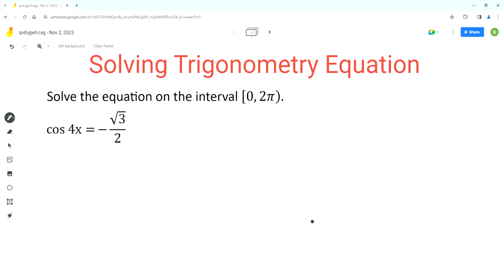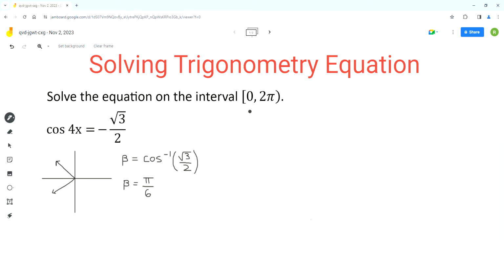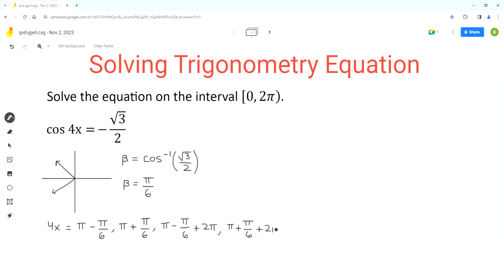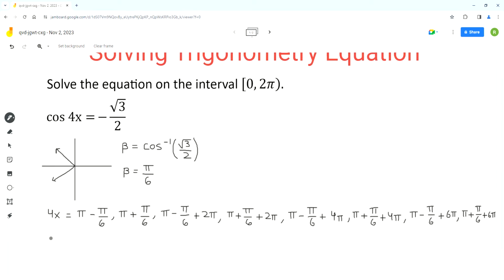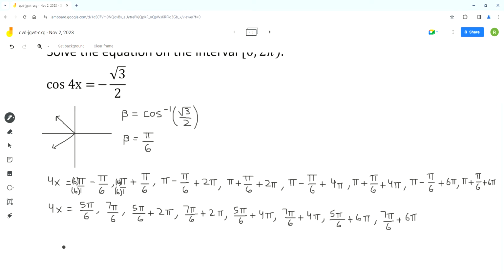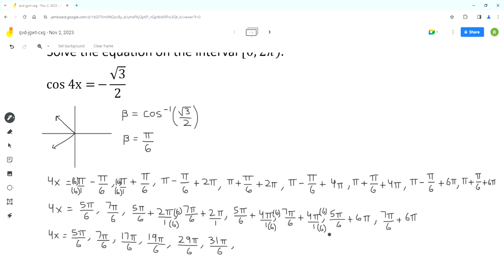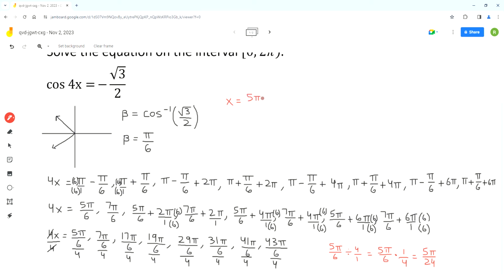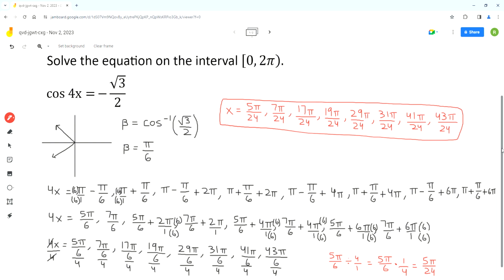TRIGONOMETRY EQUATION: cos(4x) = -sqrt(3)/2, x = [0, 2pi)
In this video, I share with you steps to solve the trigonometry equation cos(4x) = -sqrt(3)/2. The given angle 4x is a quadruple angle, so we have to go around the unit circle 4 times to find all solutions in the given interval.